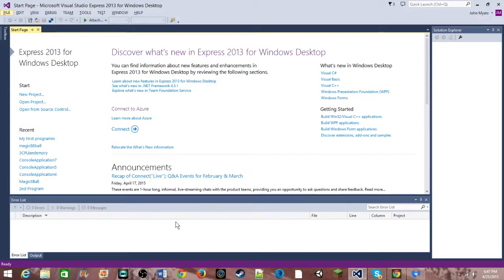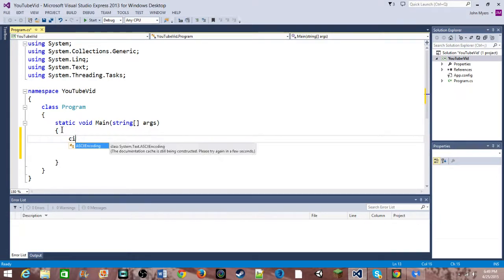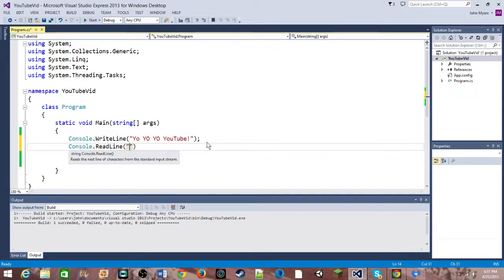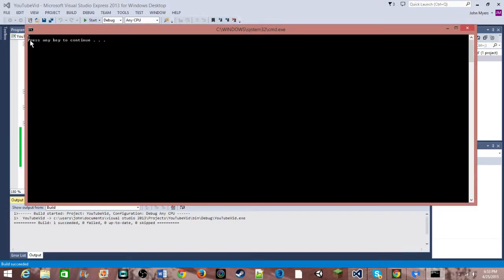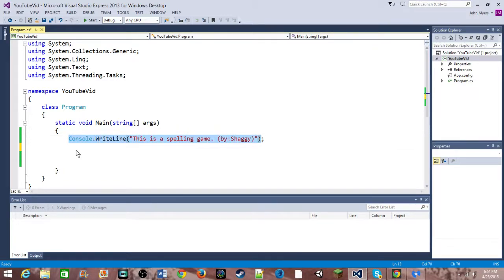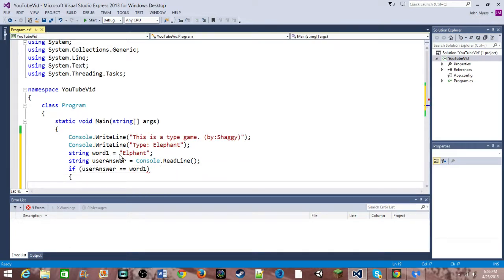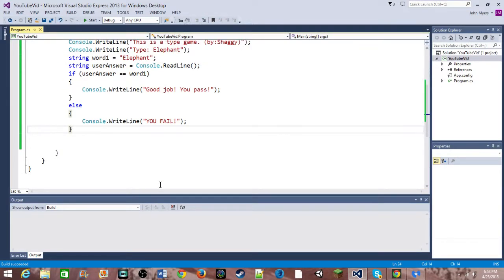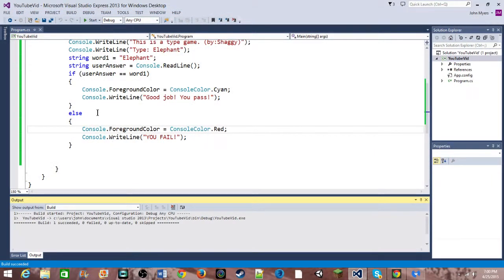Programming: Start off C#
You need to learn this!
This is fun!